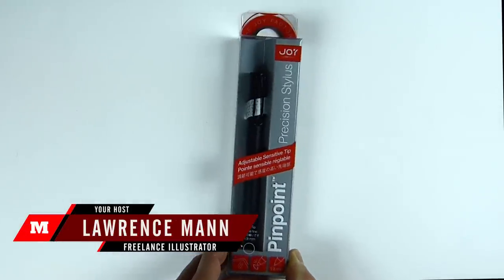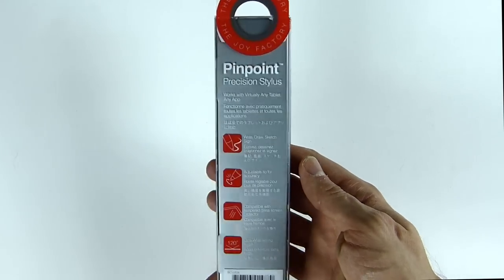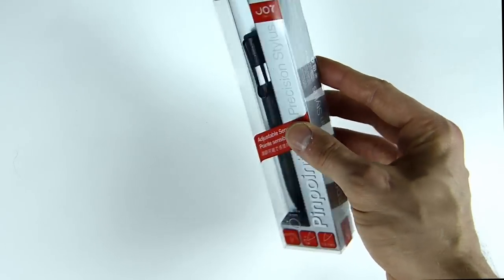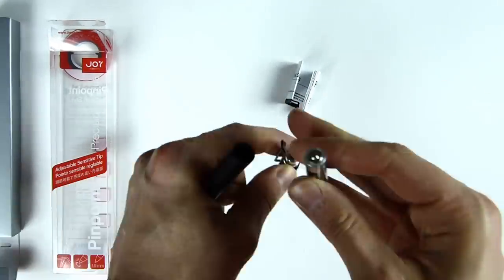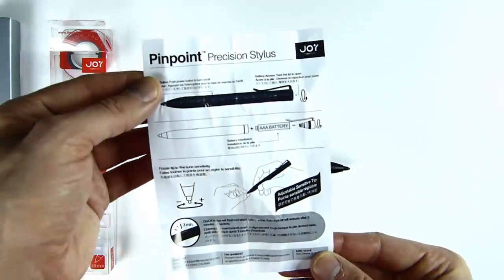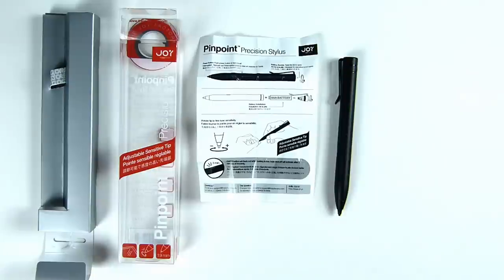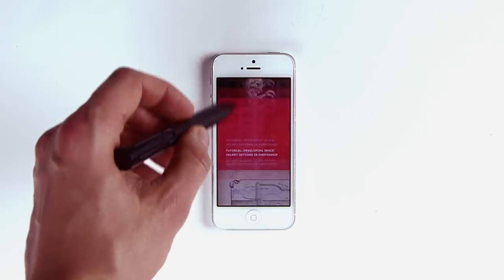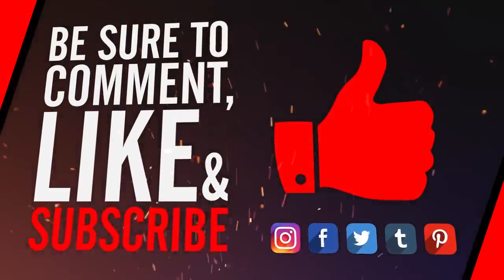Alternative to the iPad Pro & Apple Pencil??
The Joy Factory have brought out the Pinpoint Precision Stylus for tablets and along with a normal iPad or iPad Air this might make a cheap alternative to the iPad Pro and Apple Pencil. Here are my thoughts on the stylus and what it can do for you in this review.

PRODUCTS:

• The Joy Factory Pinpoint Precision Stylus

Alternative stylus:

• The Joy Factory DaVinci Stylus

• The Joy Factory Monet Stylus

Tablet mounts:

• The Joy Factory MagConnect C-Clamp Dual Arm Mount

• The Joy Factory MagConnect Universal Tray Holder Mount for 11.75"-16.9" Tablets

Until then, keep on painting!
Lawrence.